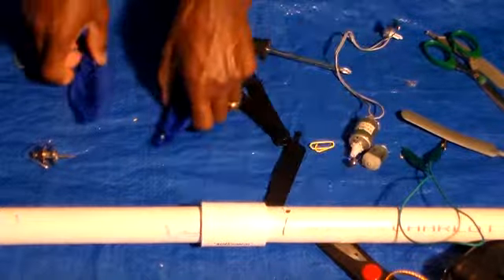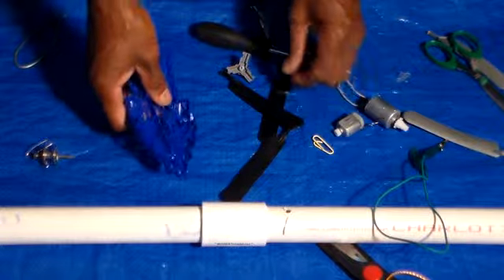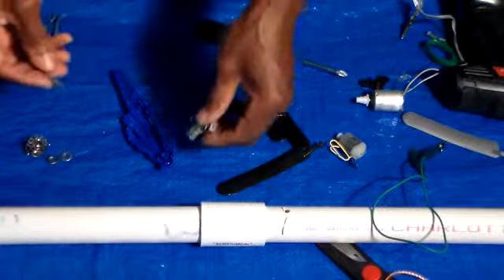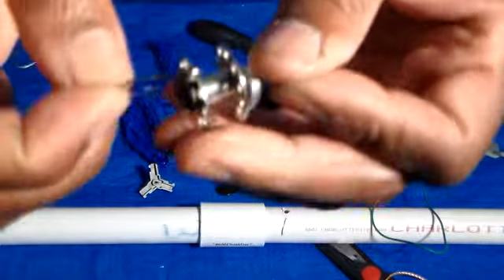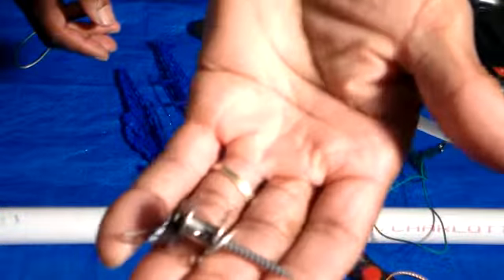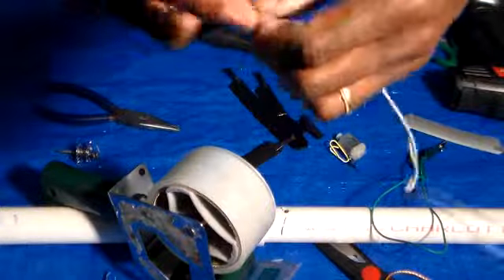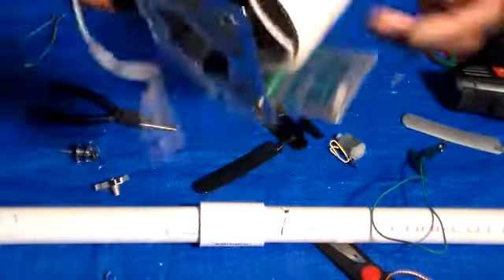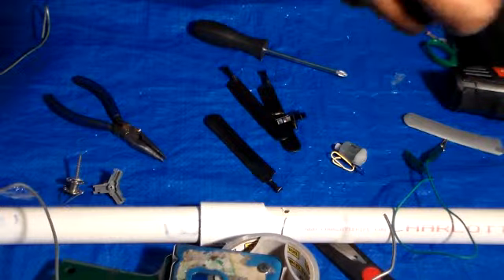How to make the PVC gadget game part 2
In this viedo I am showing how to make the PVC gadget game part 2